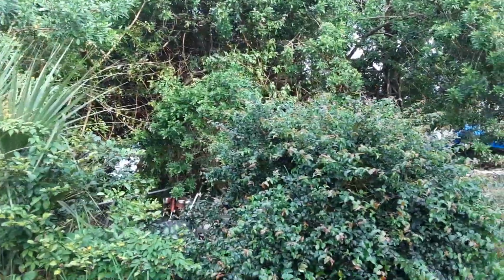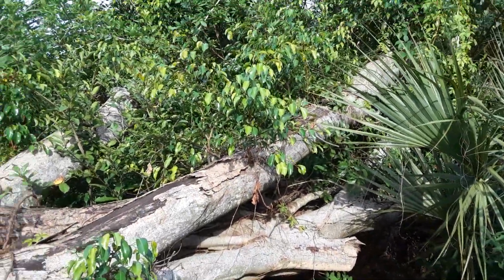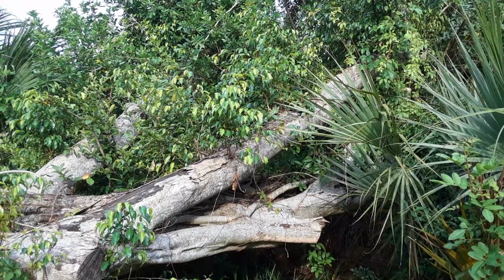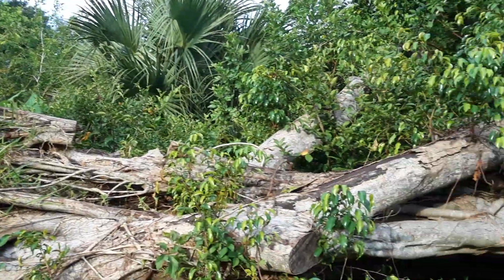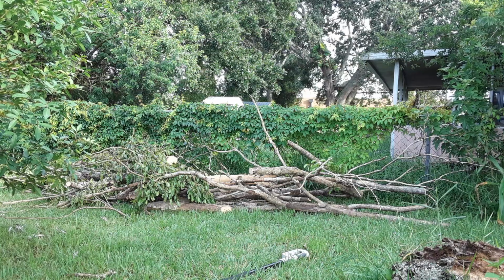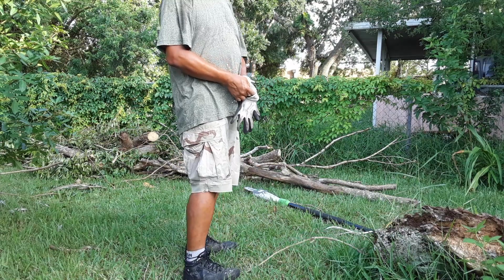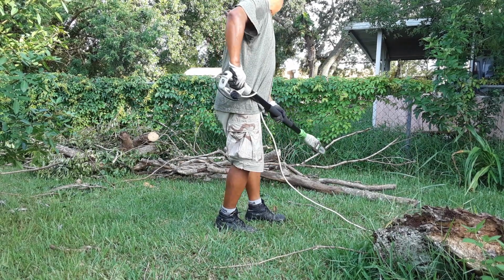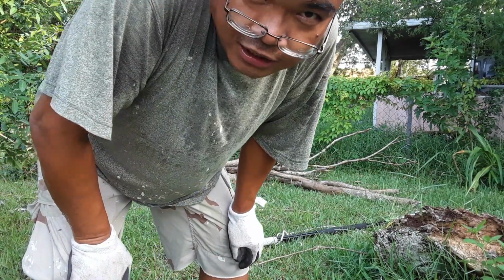Piece By Piece The Tree Starts To Disappear (V1340) Living In A Van Dweller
Piece By Piece The Tree Starts To Disappear